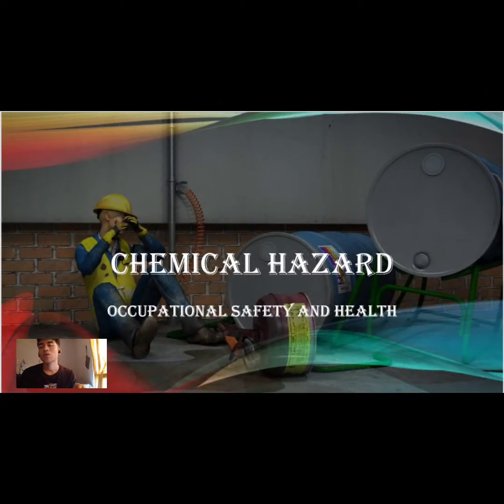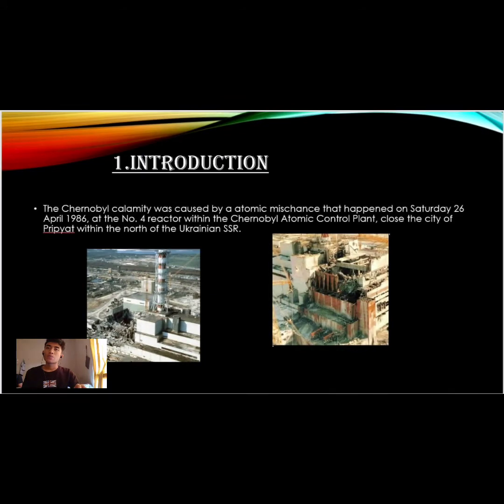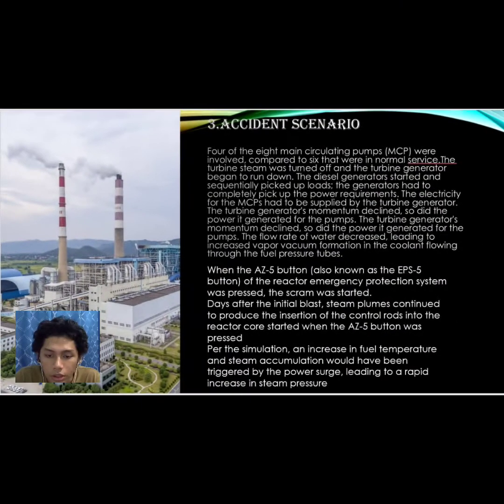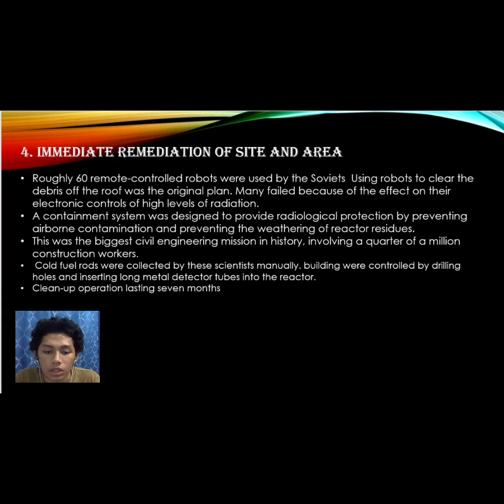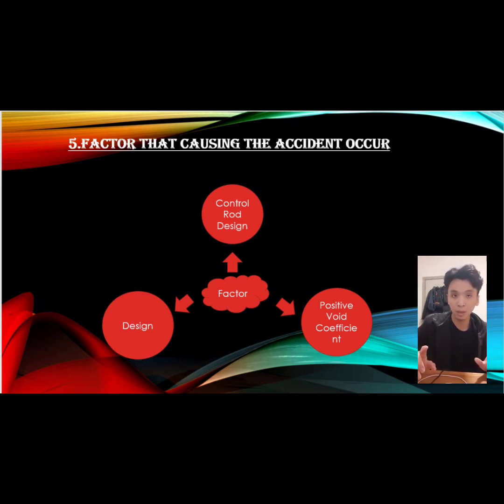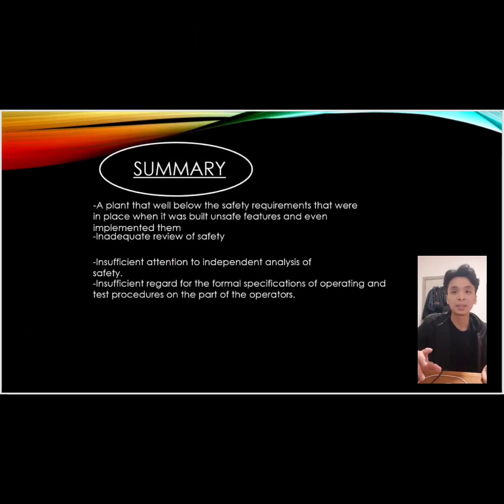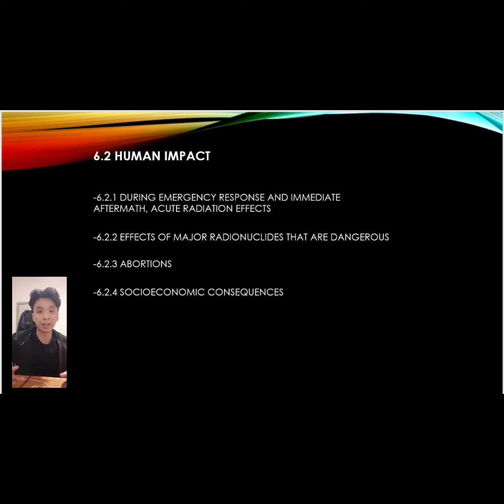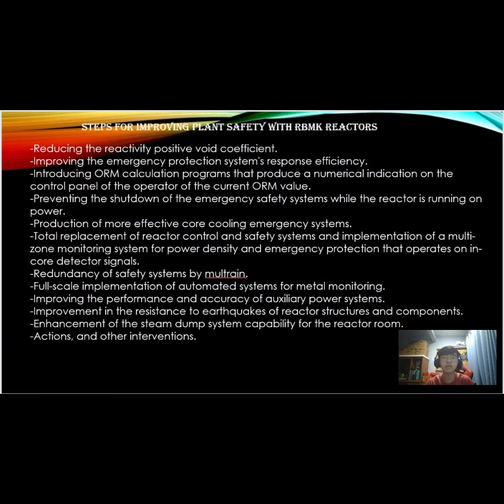Presentation Final Project OSHA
1. Abdullah Haziq bin Kaswan (MB20094)
2. Mohamed Aidiel Haikal bin Yuza (MB20133)
3. Haikal Omarosman bin Mohd Arifin (MB20160)
4. Chia Zhi Feng (MB20163)